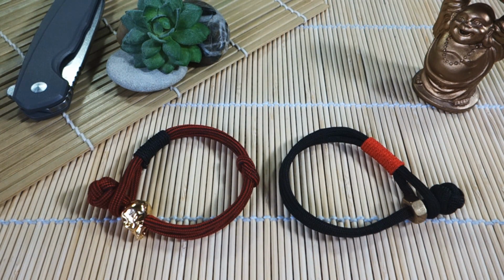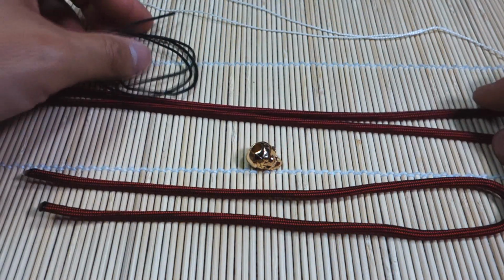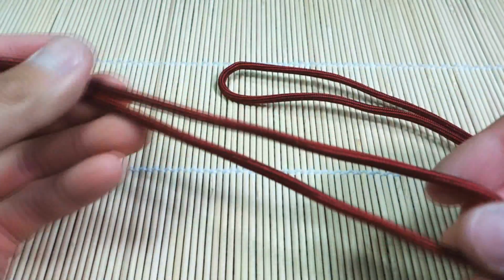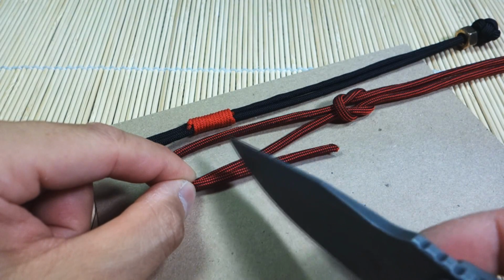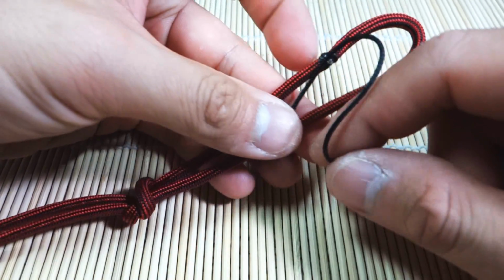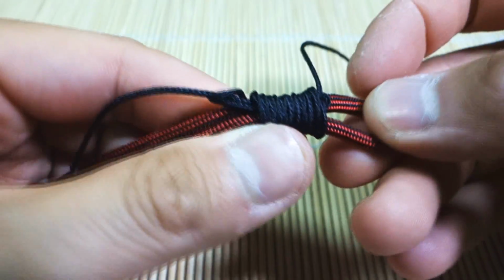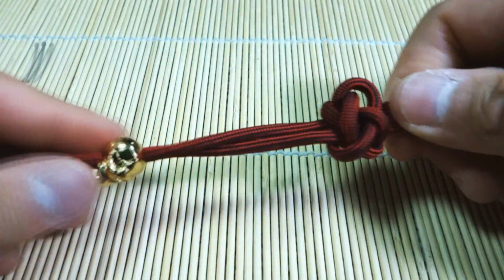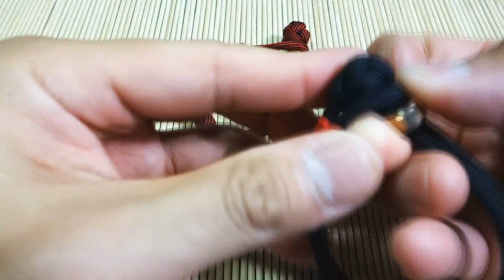How to Make the World's Most Simple and Elegant Paracord Bracelet Tutorial